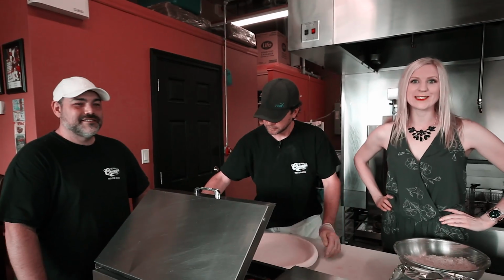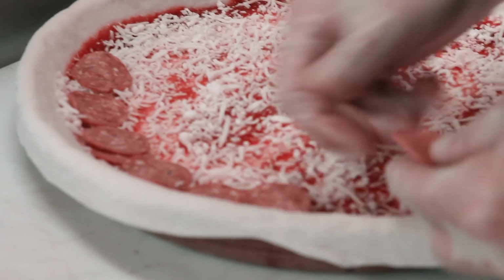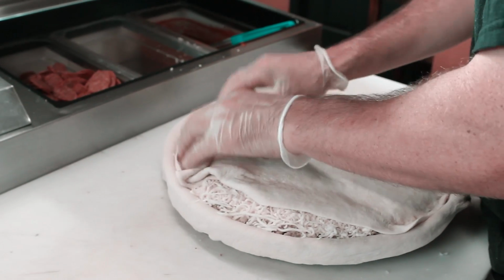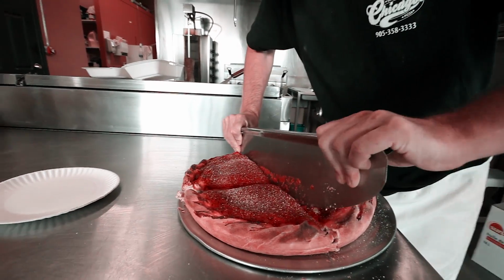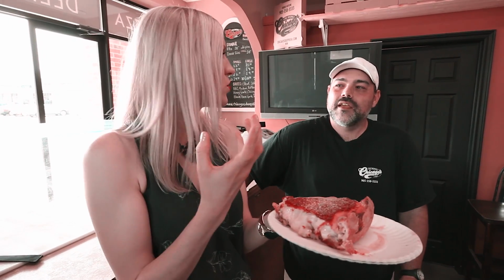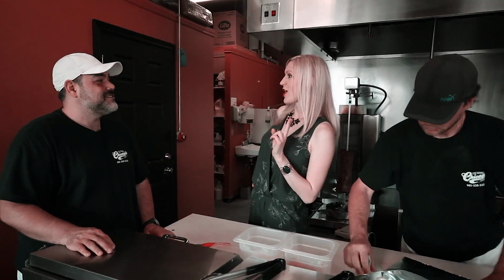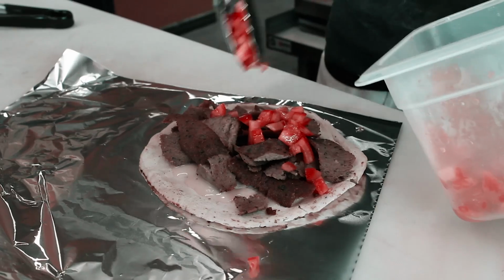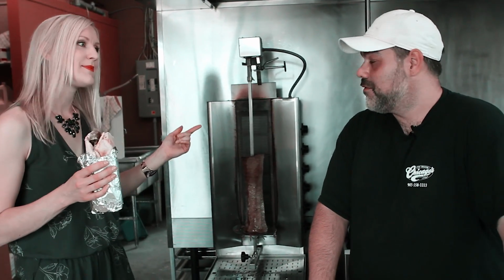Niagara Dines - Chicago's Pizza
Check out the season premiere of Niagara Dines as we visit Chicago's Pizza in Niagara Falls to learn about the secret of true deep dish pan pizza.